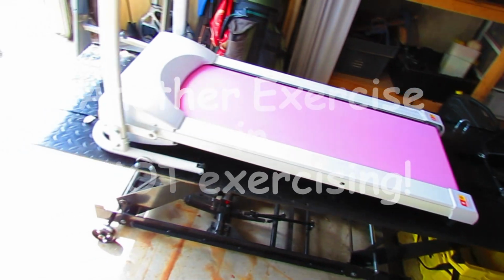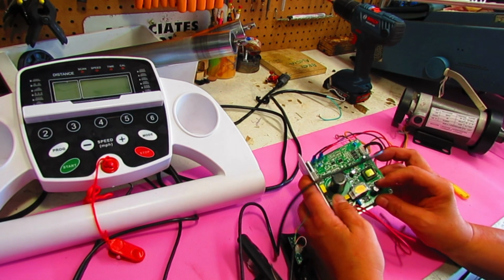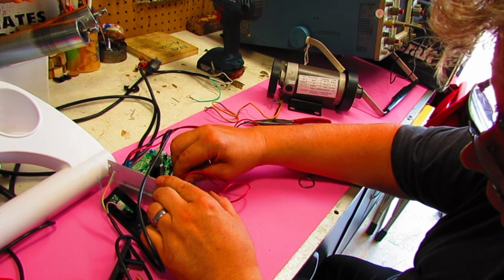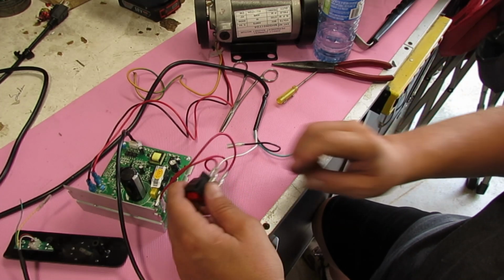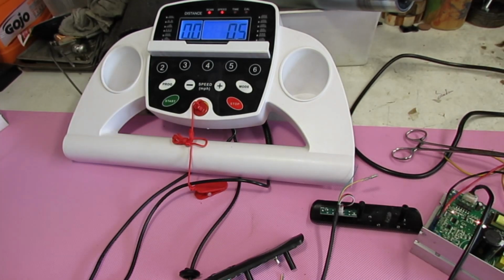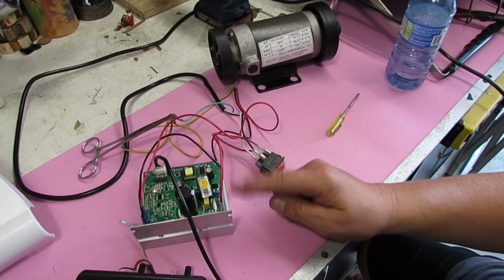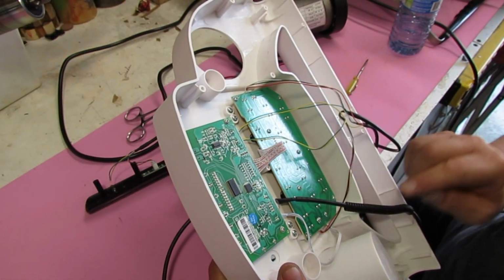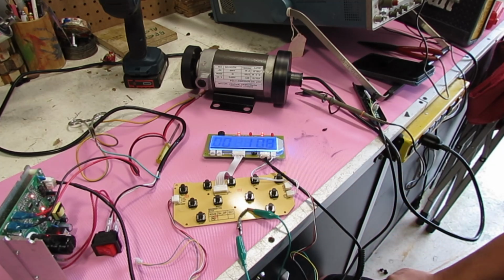Another Towel Rack - DC motor exorcism!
The trend continues.  Another look at ripping apart a free treadmill for the fantastic DC motor that lies within.  Simple control board and power supply for this light duty DC motor.